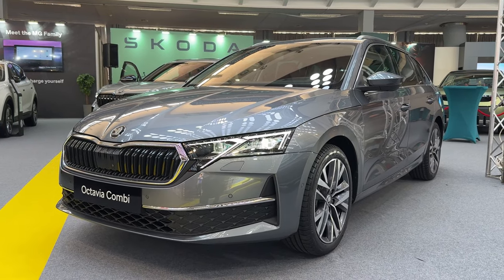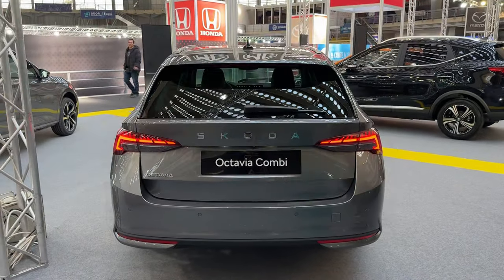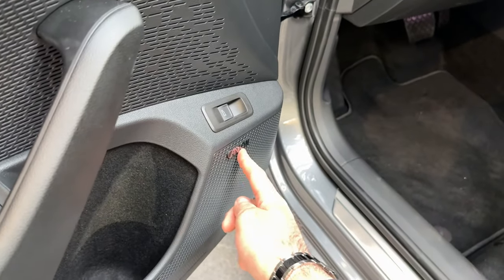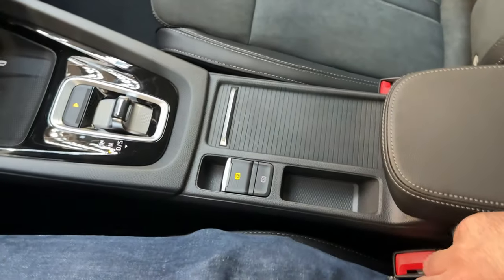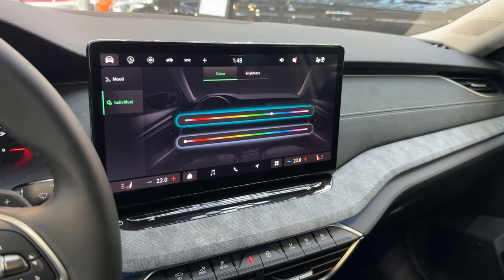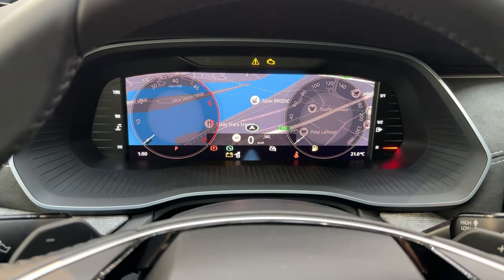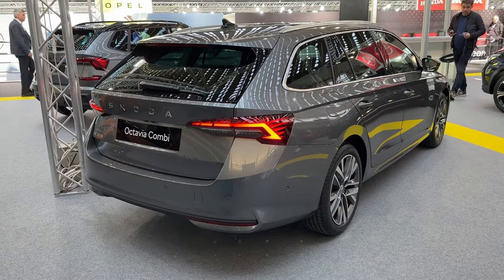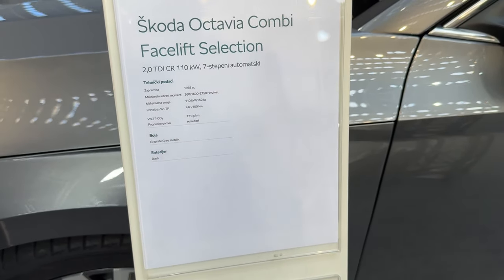New SKODA OCTAVIA 2024 (FACELIFT) - FULL in-depth REVIEW (exterior, interior, infotainment)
Taking you on a full tour & review of the new Škoda Octavia 2024 Facelift model. This is the Combi version with SELECTION trim and TDI engine.

MODEL IN THE VIDEO:
Škoda Octavia 2024 Facelift
SELECTION trim
2.0 TDI 150 HP
7-speed DSG automatic
COLOR: Graphite Grey Metallic
Lnegth: 4m69,8cm
13-inch touchscreen
Matrix LED lights
Dynamic indicators
digital cockpit
18-inch wheels